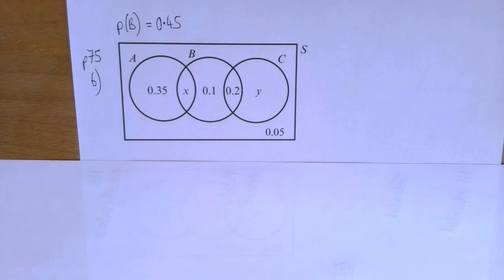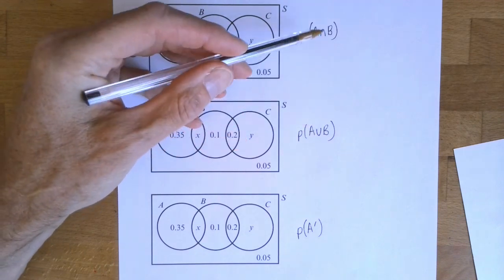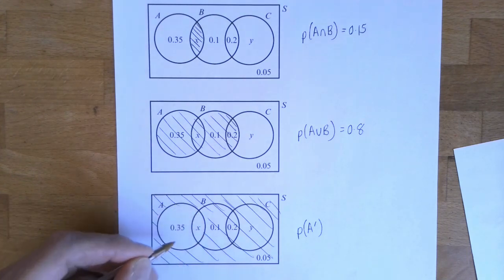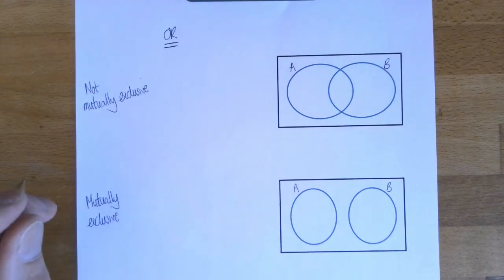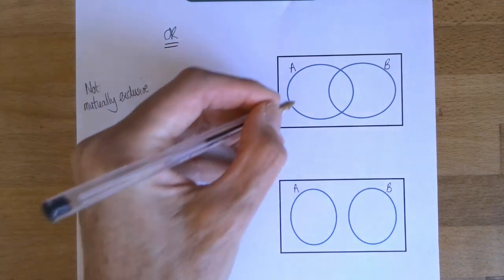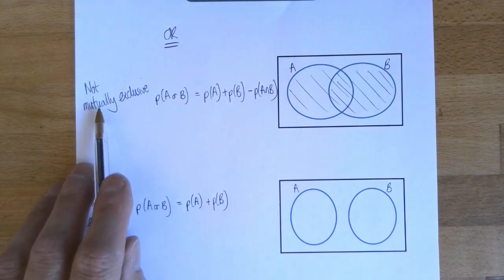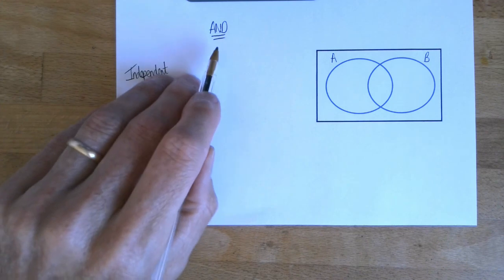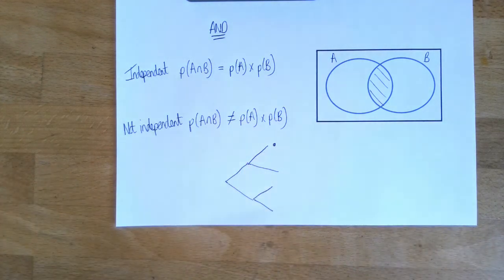Mutually Exclusive and Independent events